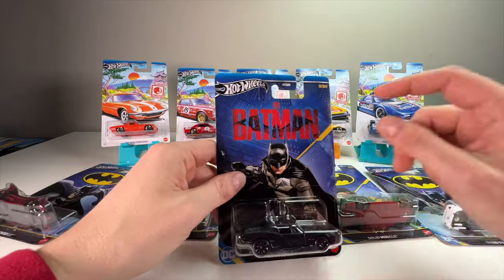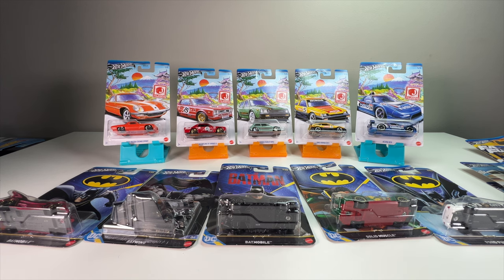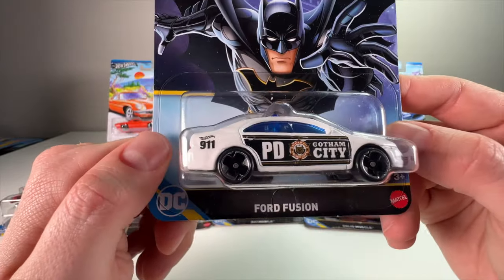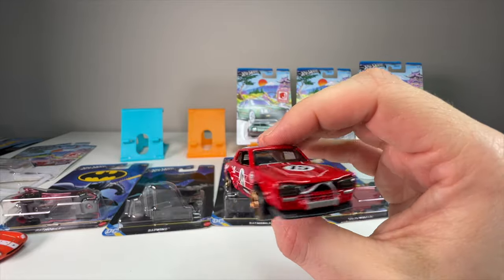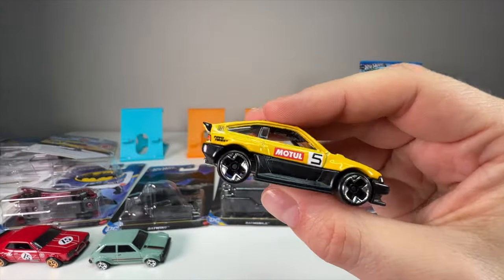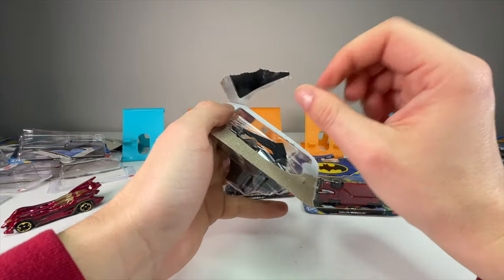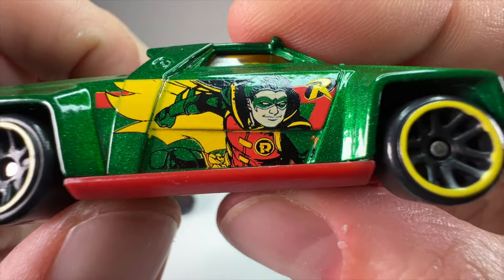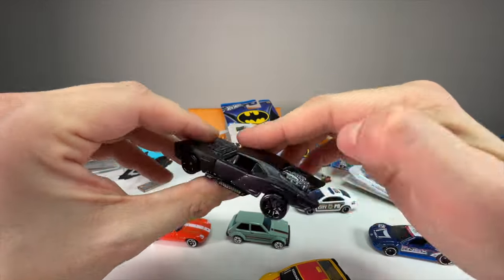UNBOXING: 2024 Hot Wheels J-Imports & Batman Silver Line Series - Metal chassis, more tampos, & More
The Hot Wheels 2024 Silver line cars are some of the overall best cars coming from the brand -- but what do you think of the new J-Imports and Batman line? Does the higher price point bother you or do you think the cheaper-than-premium lines are the new standard for quality?

Checkout some of my other Silver line unboxings as well as more Batman unboxings:

2024 Hot Wheels Women of Fast - New Silver Line Fast & Furious 5-car set Wal-Mart Exclusive Series: